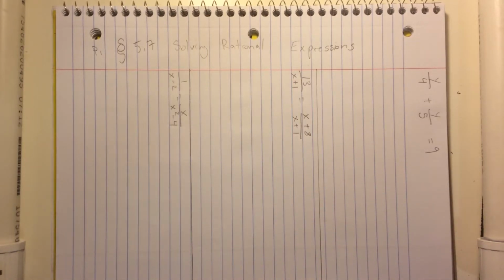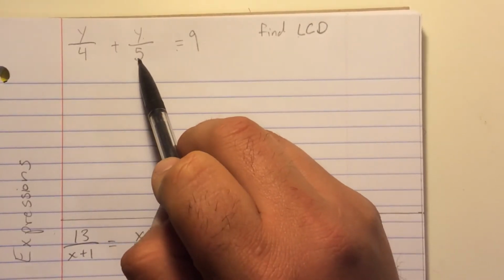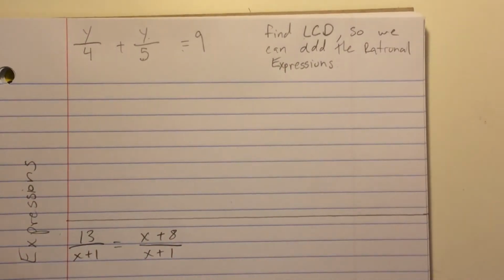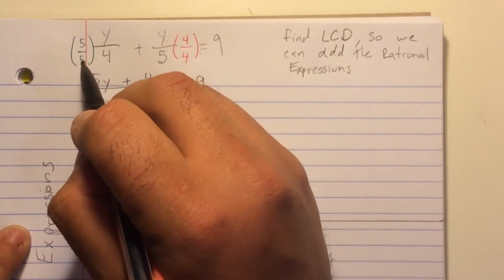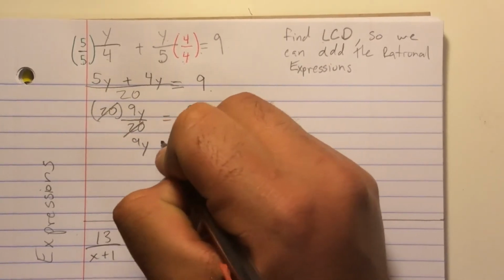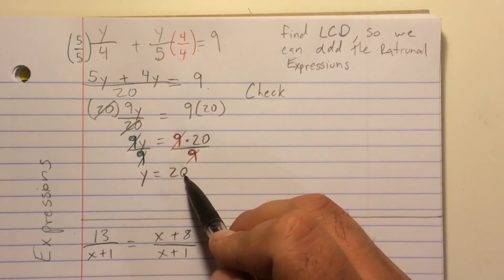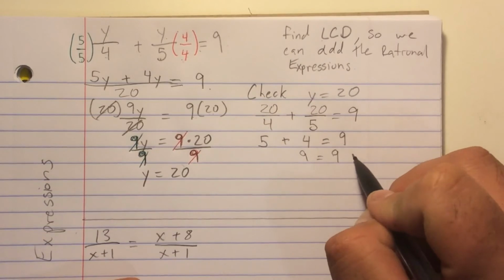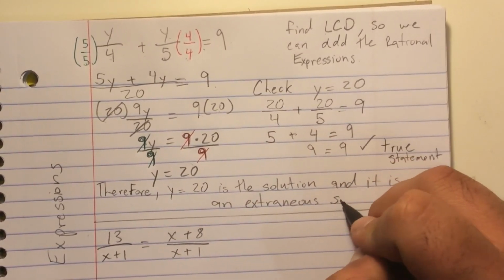§5.7 Solving Rational Expressions 1st Foldable P1